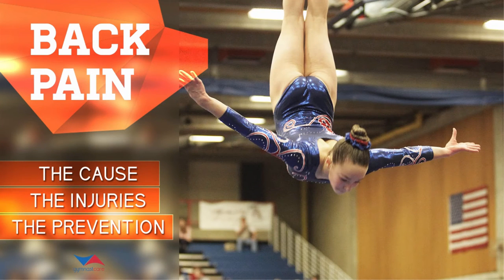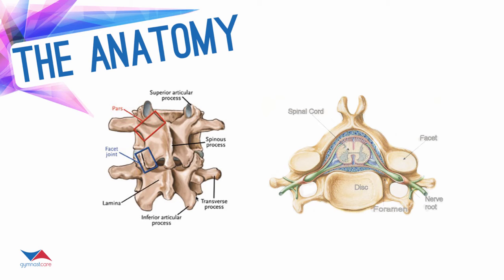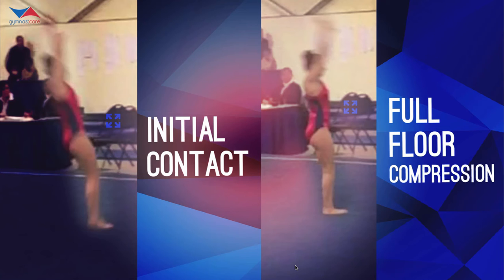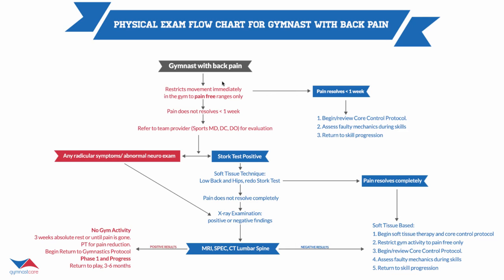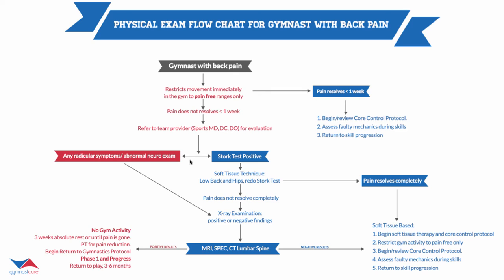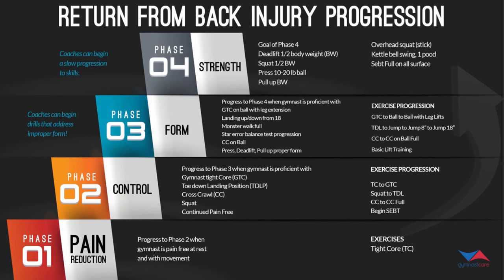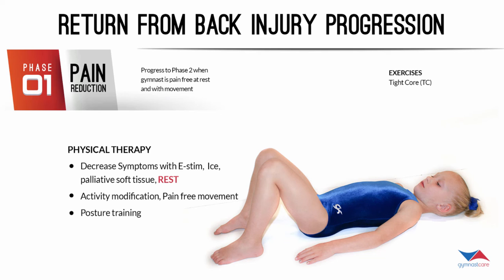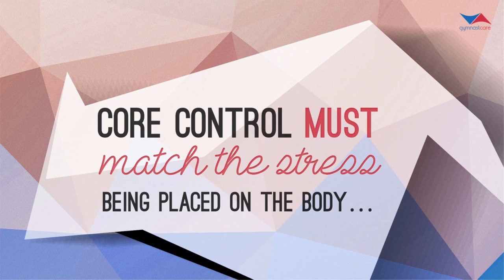Back Pain Presentation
Welcome back to another Gymnast Care presentation!

This is the companion presentation to our Back Pain Series on gymnastcare.com and was given at the 2014 USA Gymanstics National Congress.